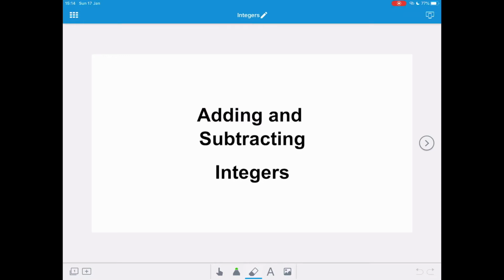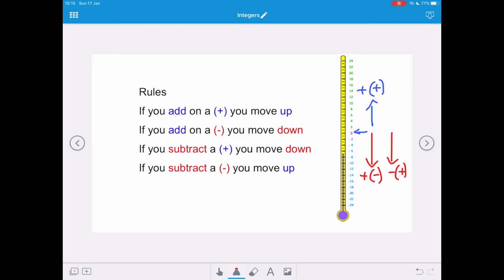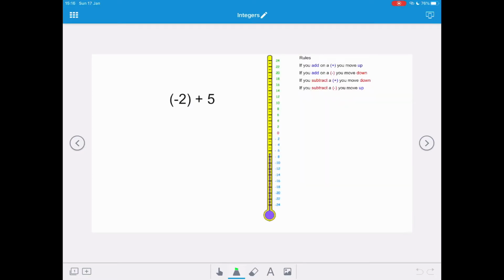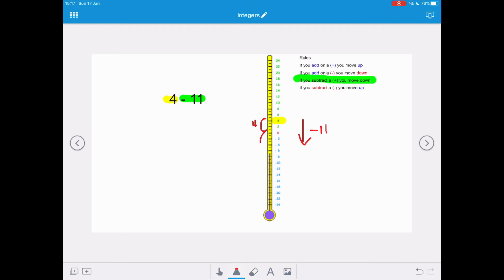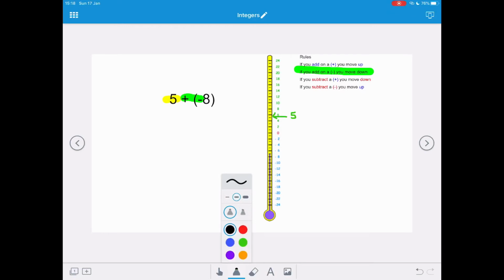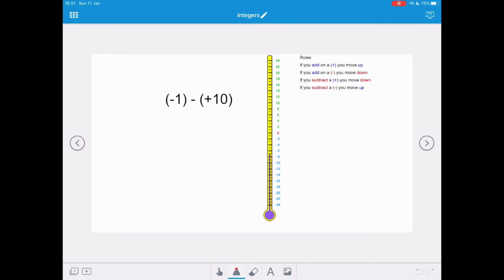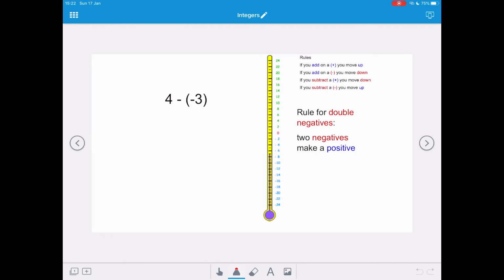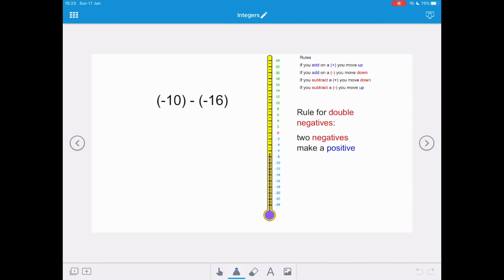Integers: adding and subtracting